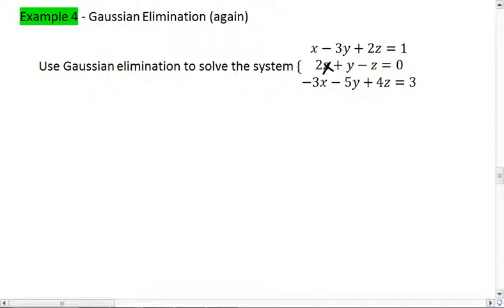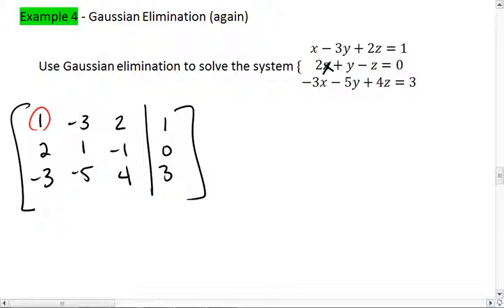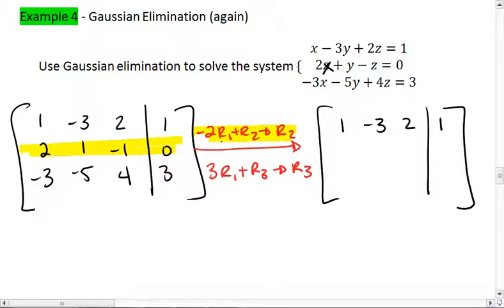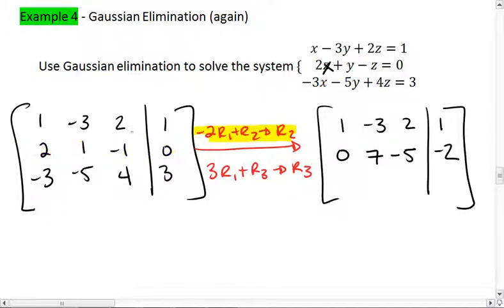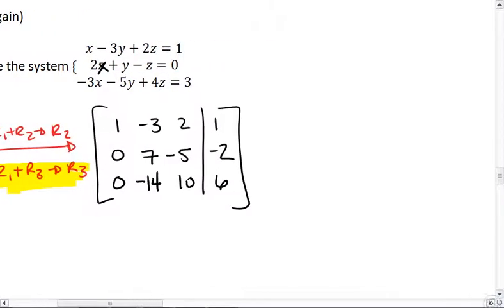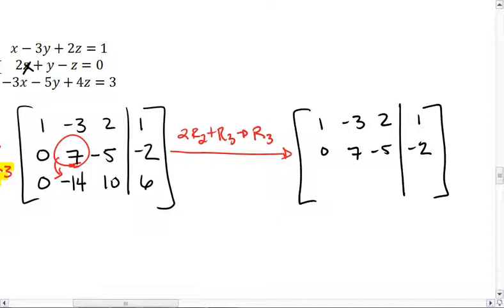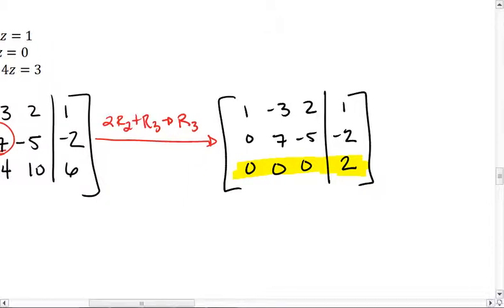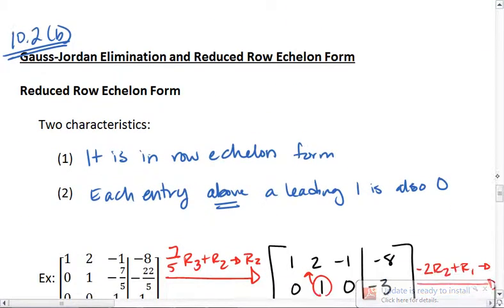10.2a (6 of 6) Gaussian Elimination, Example 2.mp4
Example two of using Gaussian elimination to solve a system of equations.